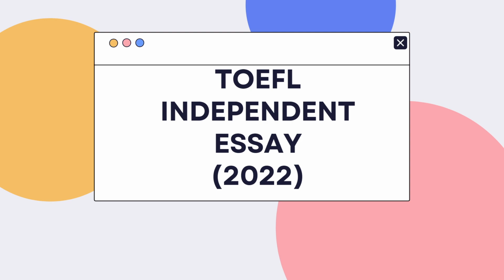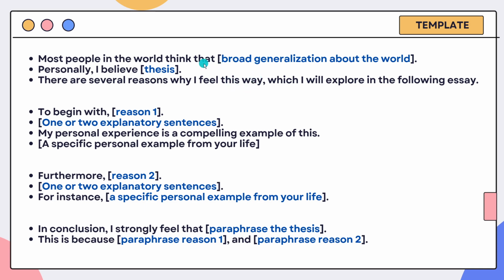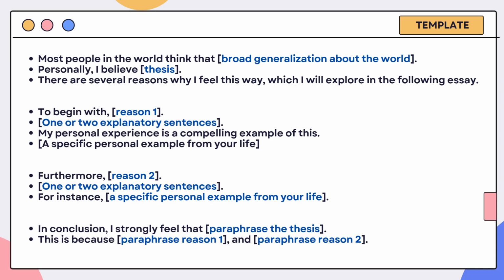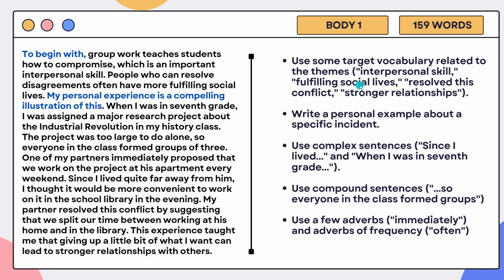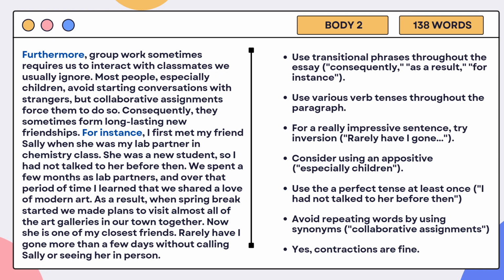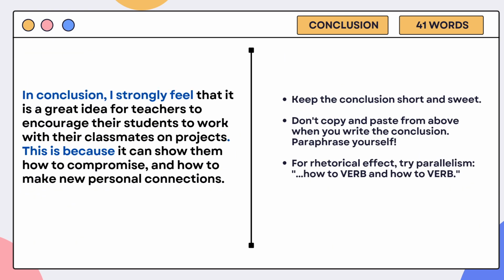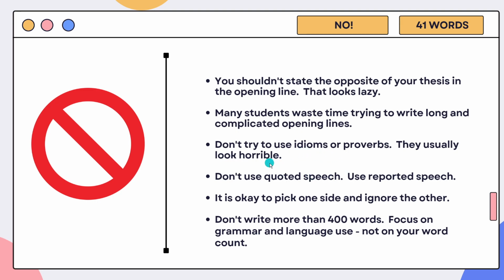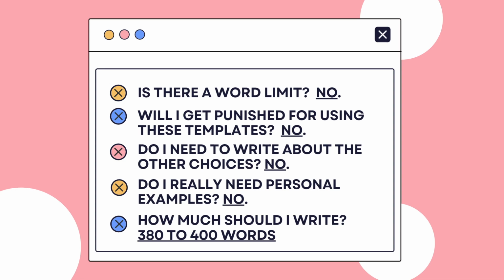TOEFL Writing Question 2 Guide (2022 Update).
TOEFL Writing - how to write a perfect TOEFL independent essay.  Updated for the 2022 version of the TOEFL.

To sign up for my essay evaluation service (personal instruction), check